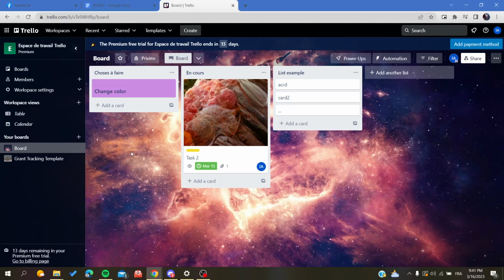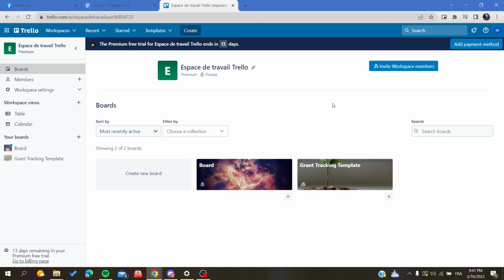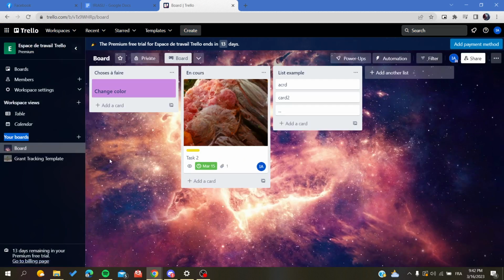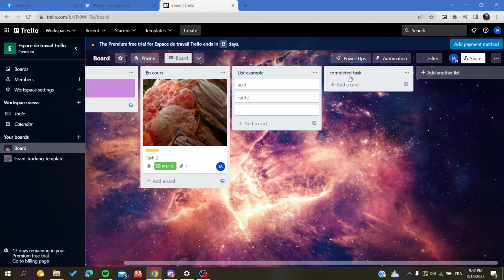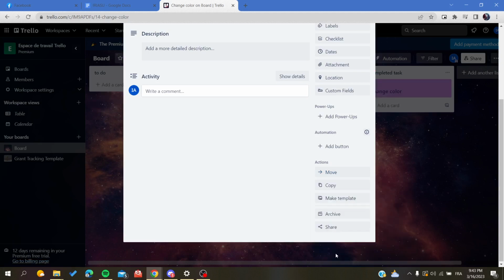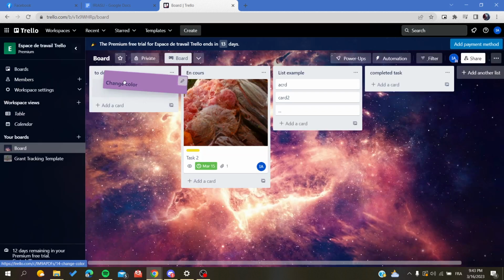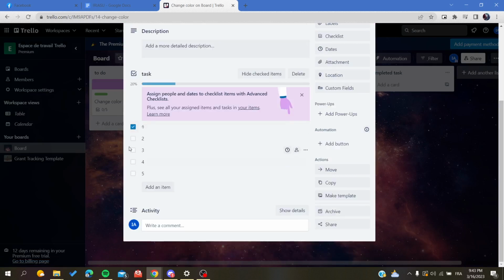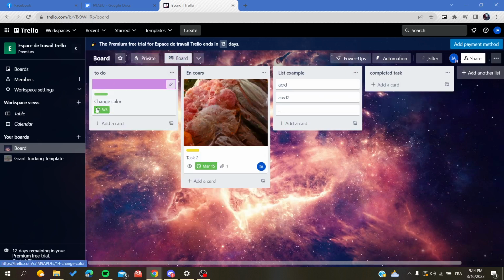How To Complete A Card Trello Tutorial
Today we talk about complete a trello card,trello tutorial,trello cards,trello project management,trello how to